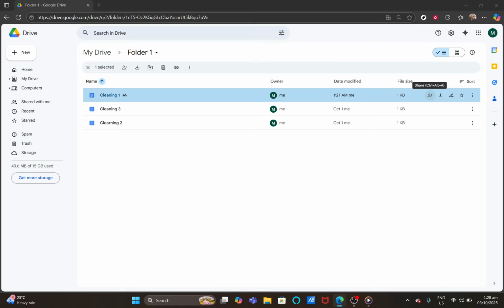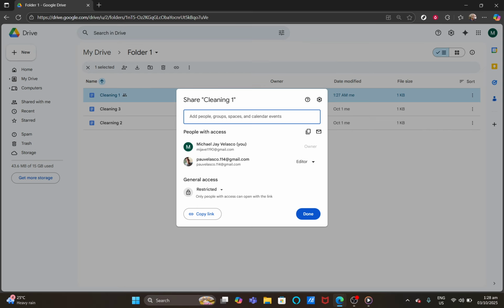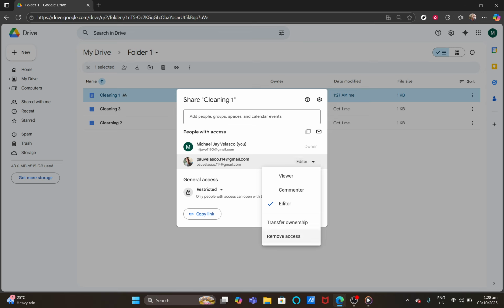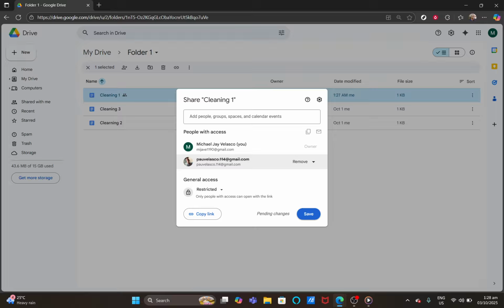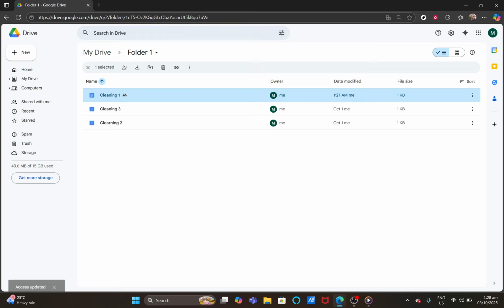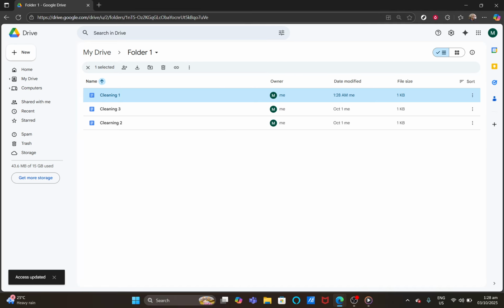How to Change File Accessing Permissions in Google Drive [Full Guide 2026]